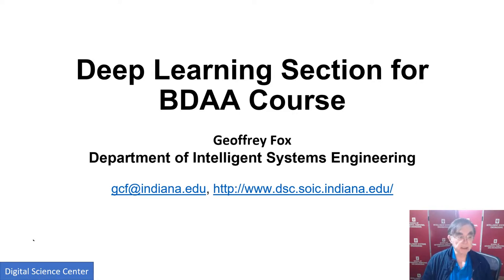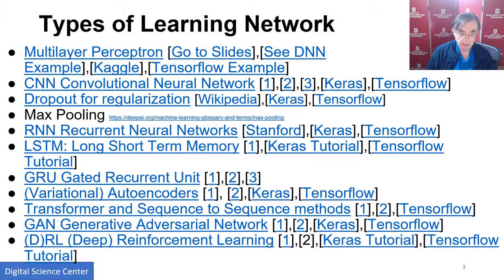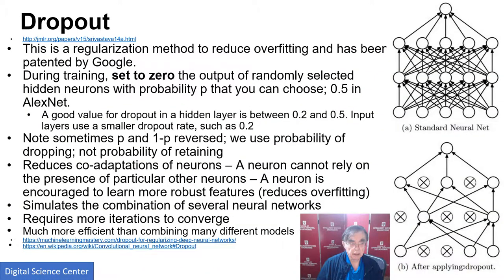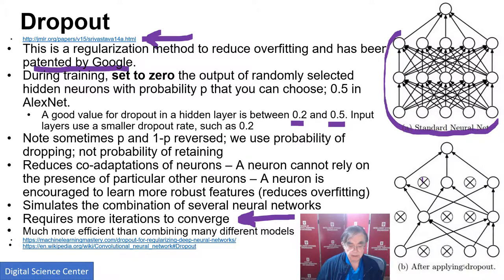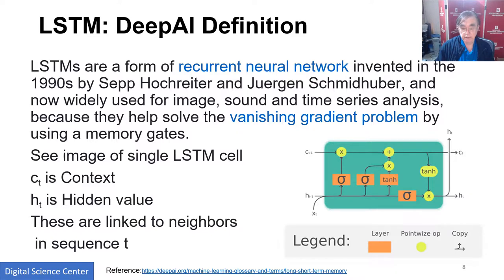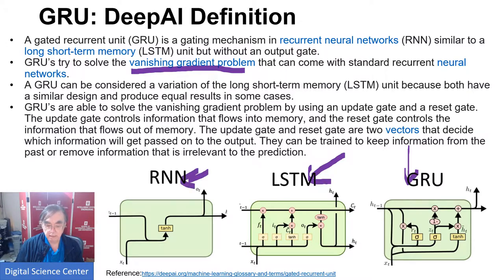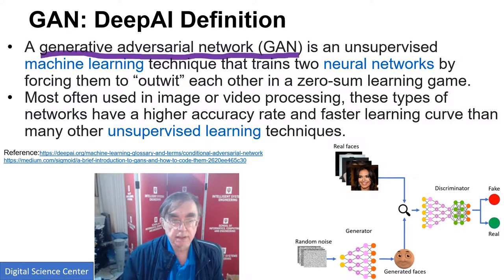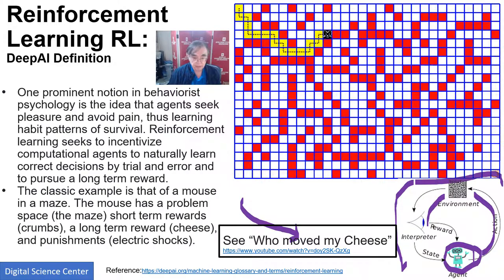E534 2019 BDAA DL Section Intro Unit: DLTypes: Types of Deep Learning: Summaries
E534 2019 Big Data Applications and Analytics Introduction to Deep Learning Part I (Unit Intro)

Section Summary
This section covers the growing importance of the use of Deep Learning in Big Data Applications and Analytics. The Intro Unit is an introduction to the technology with examples incidental. It includes an introducton to the laboratory where we use Keras and Tensorflow. The Tech unit covers the deep learning technology in more detail. The Application Units cover deep learning applications at different levels of sophistication.

Intro Unit Summary
This unit is an introduction to deep learning with four major lessons

DLTypes: Types of  Deep Learning: Summaries
Lesson Summary
DLtypes Lesson reviews important Deep Learning neural network architectures including Multilayer Perceptron, CNN Convolutional Neural Network, Dropout for regularization, Max Pooling,  RNN Recurrent Neural Networks, LSTM: Long Short Term Memory, GRU Gated Recurrent Unit, (Variational) Autoencoders, Transformer and Sequence to Sequence methods, GAN Generative Adversarial Network, (D)RL (Deep) Reinforcement Learning,